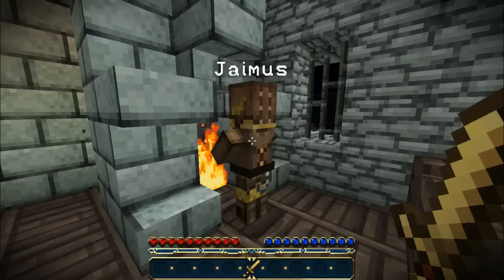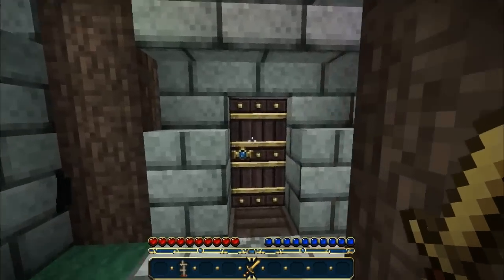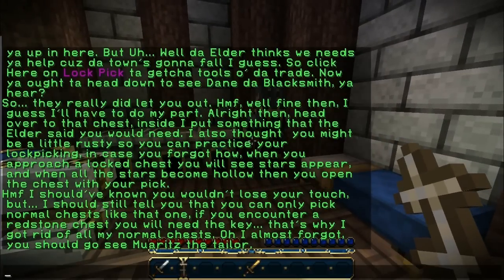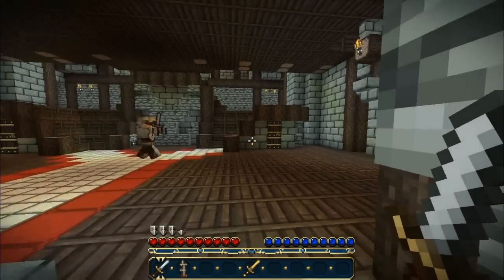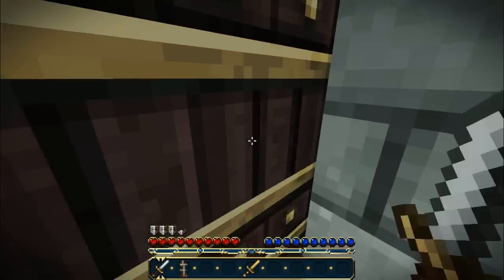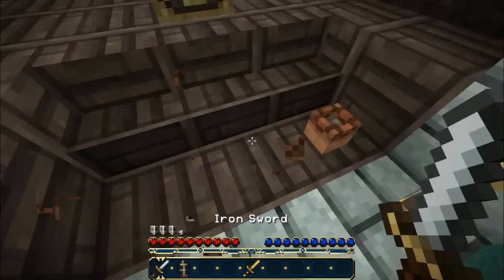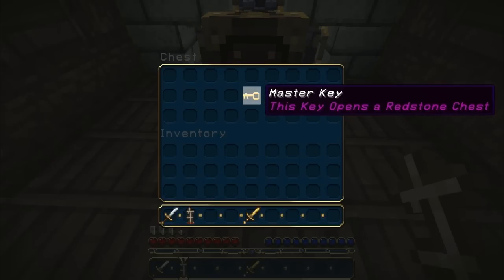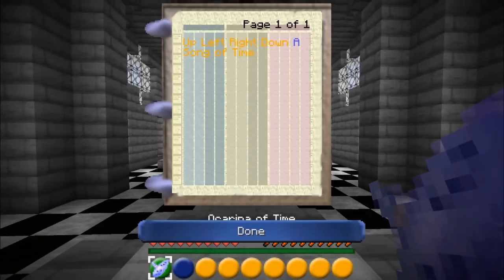Minecraft REDSTONE LOCKPICKS, Stealthing, TEMPLE OF TIME & More!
STEALTH, LOCKPICKING, Temple of Time and more in Redstone! Take a look at some masterful creations - made with the latest Minecraft technology - with the Chaps!

Works by Paracelsus.